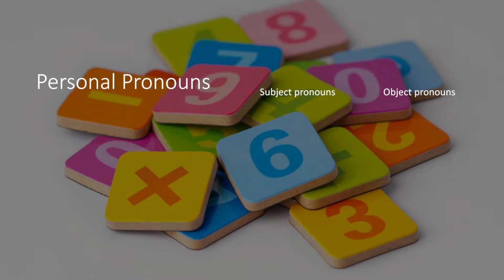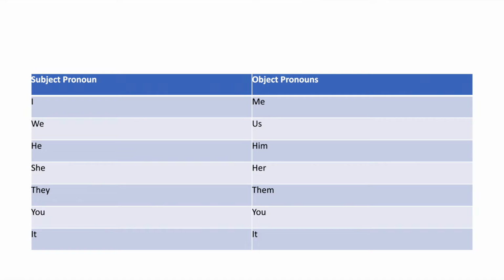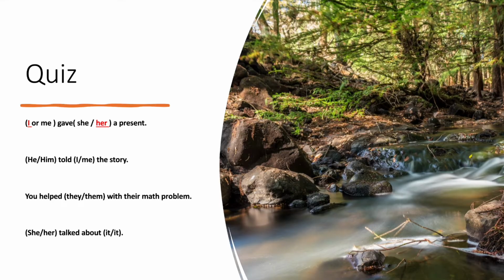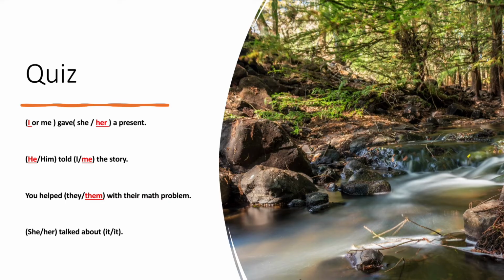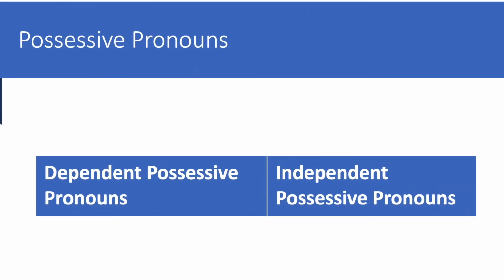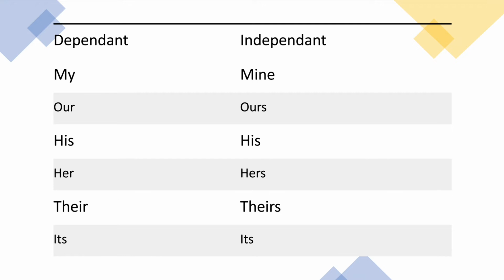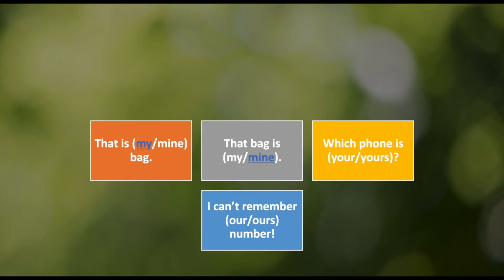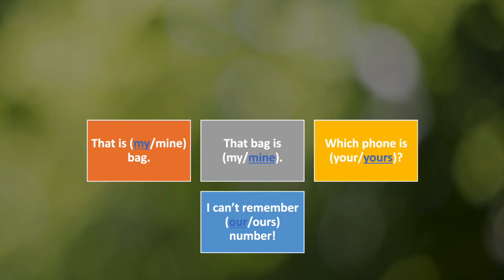PRONOUINS/ PERSONAL PRONOUNS AND POSSESSIVE PRONOUNS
In this English grammar lesson you, will learn how to use personal and possessive pronouns. This is the best place to start learning the English language and improve your speaking skills.

Here is how you can find me on my other social media platforms.